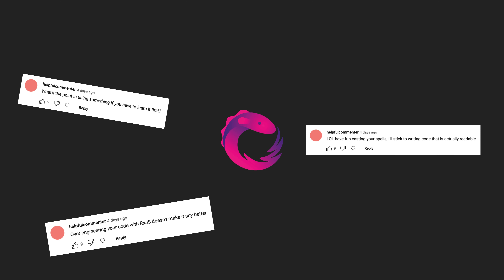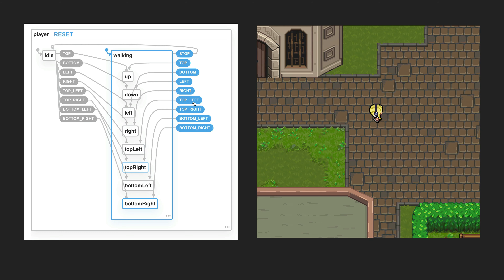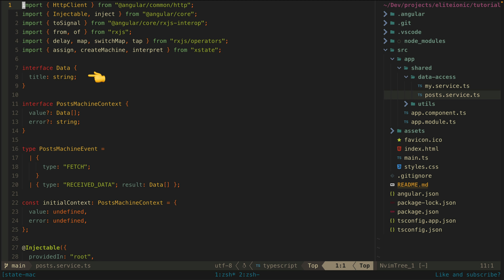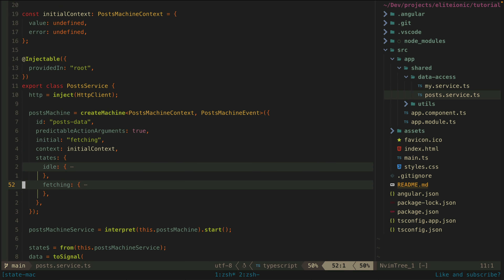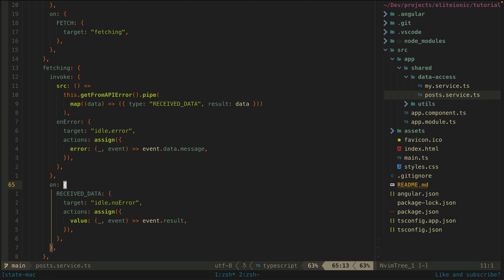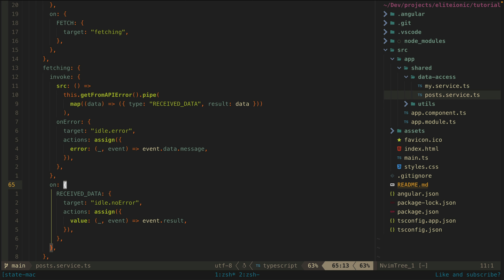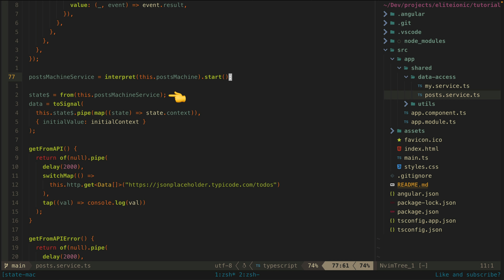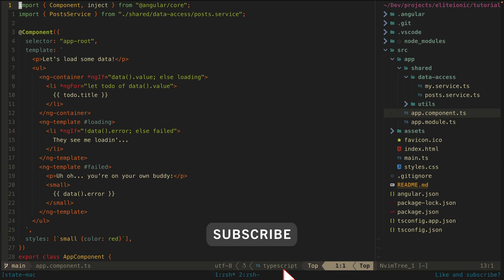RxJS isn't complicated enough... let's add State Machines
We take a look at how we can combine state machines using XState with a typical reactive state management flow using RxJS, Angular, and Signals.

0:00 Introduction
0:33 What is a state machine?
1:34 The scenario
1:56 Creating the types
3:04 Creating the state machine
5:48 Using the state machine with RxJS
6:33 Is it worth it?